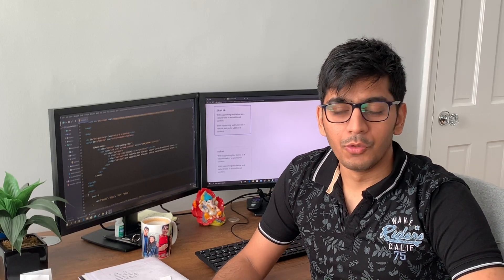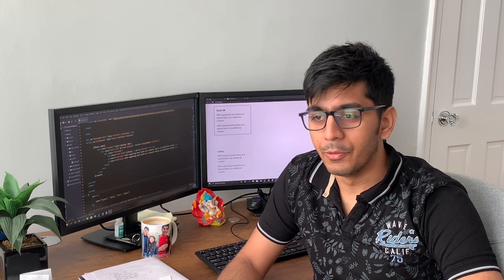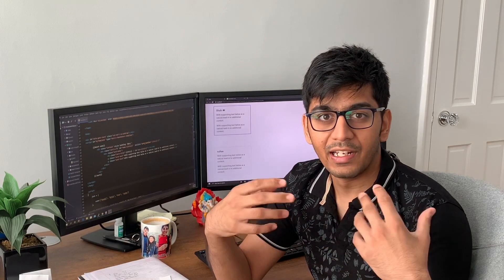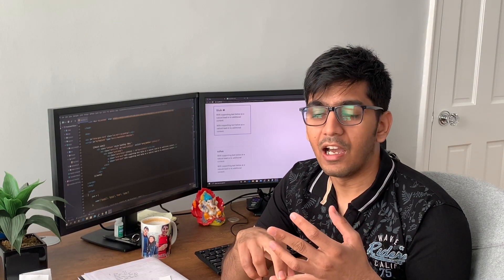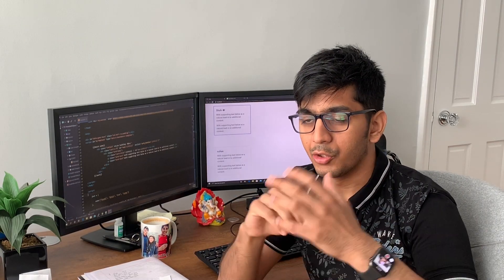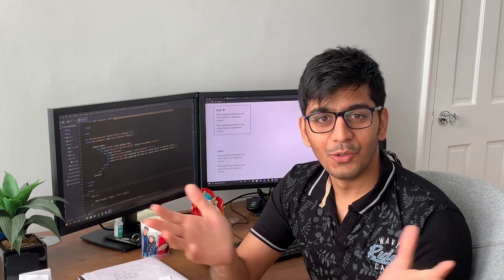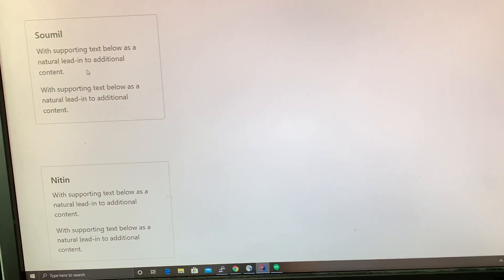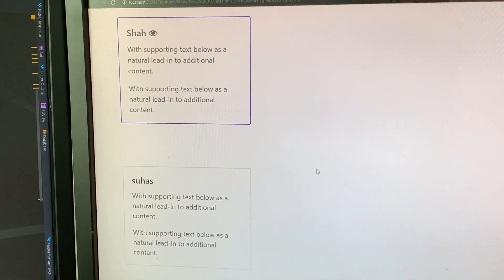How to Implement Product Viewed Functionality on Website using client-side storage | #1